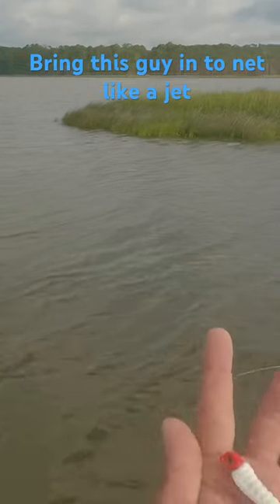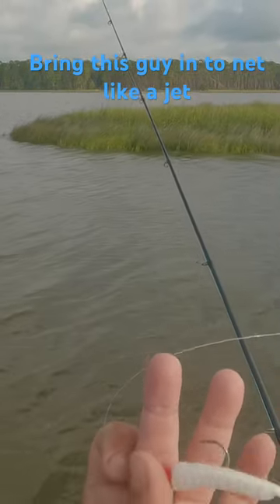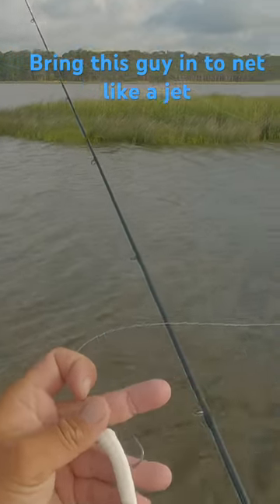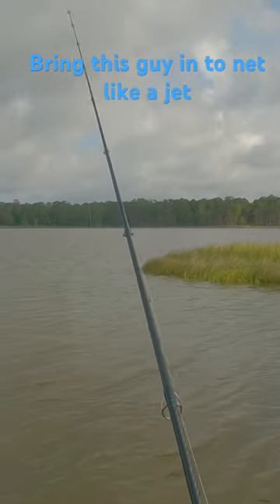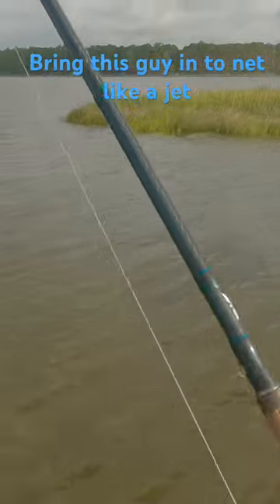Flounder is one of the most fun to catch and eat | FLOUNDER Fishing fishing saltlife flounder ￼￼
I Finally get back on the water for flounder fishing after gout flare up . It’s a great morning catching em on artificial lures see some afew stud flounder is already move in to deep bay .
Lures I use
@fishbite dirty boxer 5” curly tail
With a 1/4 oz jig head
Rod and reel
7’ medium light moderate action
Pair with shimano Stradic 4k size